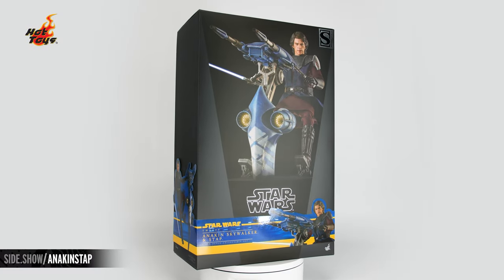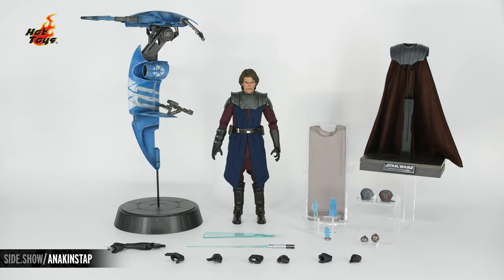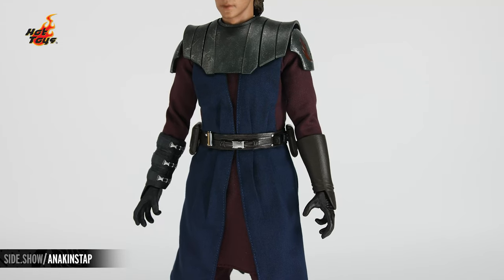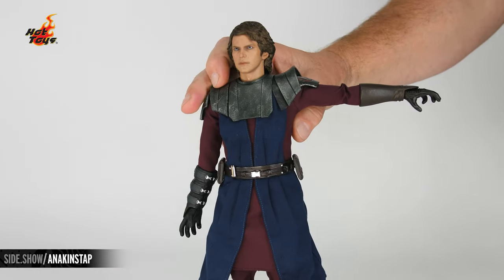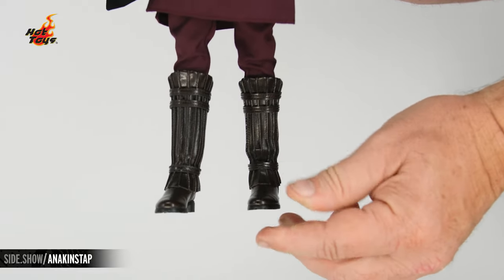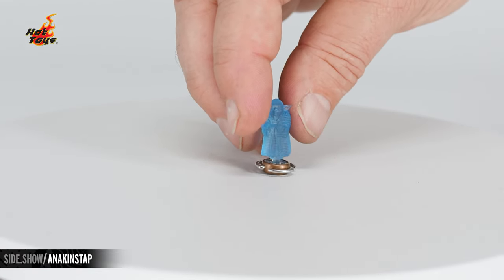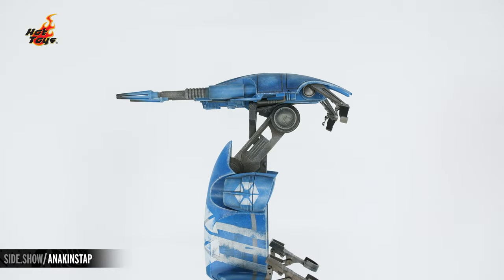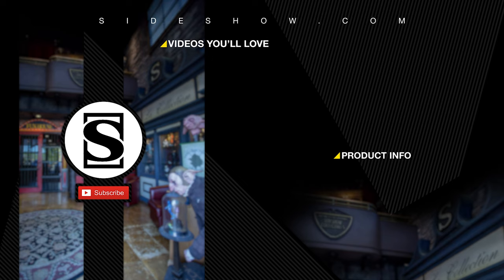Hot Toys Anakin Skywalker and STAP The Clone Wars Figure Unboxing | First Look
Sideshow Collectibles and Hot Toys present the Hot Toys Anakin Skywalker and STAP The Clone Wars Figure Unboxing. Here is the FIRST LOOK at the unboxing and review experience for all Anakin Skywalker and Star Wars fans!

Sideshow and Hot Toys present the Anakin Skywalker and STAP Sixth Scale Collectible Set from Star Wars: The Clone Wars™!

The highly-detailed collectible figure is specially crafted based on the debut appearance of Anakin Skywalker in Star Wars: The Clone Wars animation series, featuring a skillfully crafted head sculpt, meticulously tailored costume and a set of beautifully designed armor guards for alternative styles.  His signature LED light-up lightsaber, a number of interchangeable hands, a thermal detonator, a hologram projector, and several hologram figures representing Ahsoka Tano™, Yoda™, and Obi-Wan Kenobi™ round out the set so you can take on the droid armies.

Embodying extraordinary workmanship and remarkable high-quality details, the STAP sixth scale vehicle measures at approximately 32cm in height features phenomenal paint application on the precise mechanical design with specially applied weathering effects, drive turbines with LED light-up function, articulated grip, foot pedals, steering vane, and a specially designed figure stand.

A Special Edition available in select markets will include a grey colored poncho with weathering effects as a bonus item exclusively for collectors.

Don’t pass up on the chance to add the new Anakin Skywalker and STAP collectible set to your Star Wars collection.

Brand: Star Wars
Manufacturer: Hot Toys
Type: Sixth Scale Figure

Timestamps
0:00 – Packaging/Contents
1:27 – Figure Sculpt
2:37 – Articulation
3:51 – Accessories
5:31 – STAP
6:08 - Poses